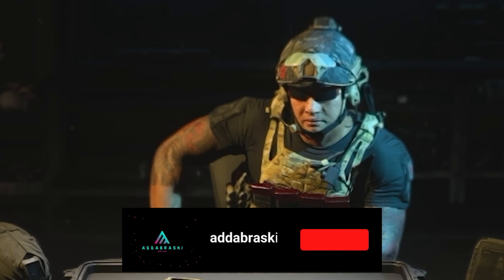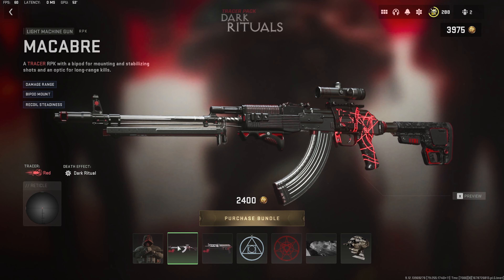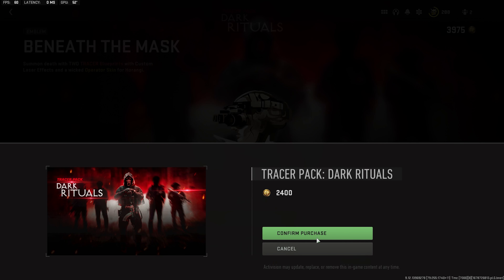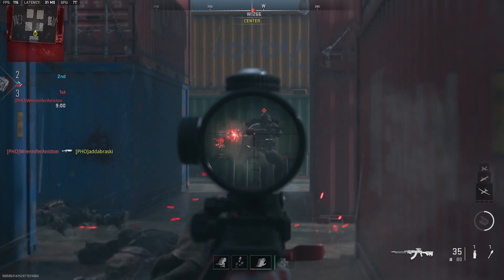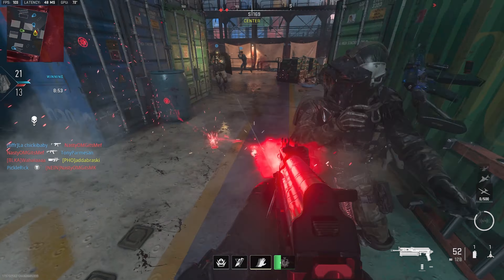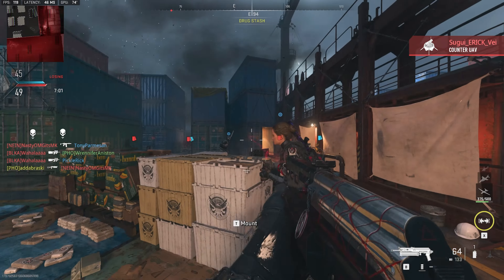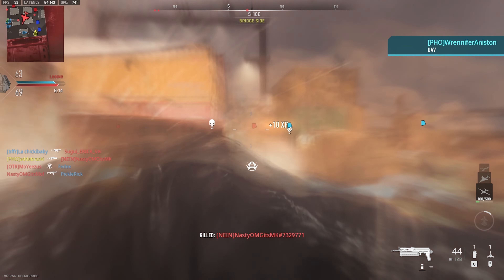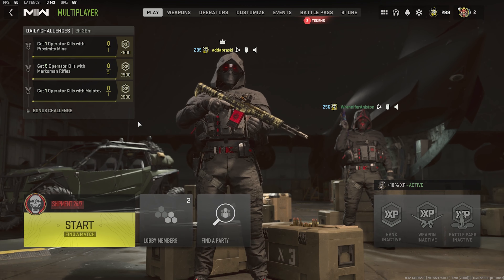Paying $20 For The Newer And Improved Nuke Skin In MWII (Dark Rituals Bundle)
Did you buy the Dark Rituals bundle in MWII?